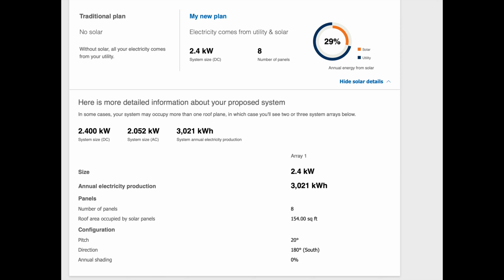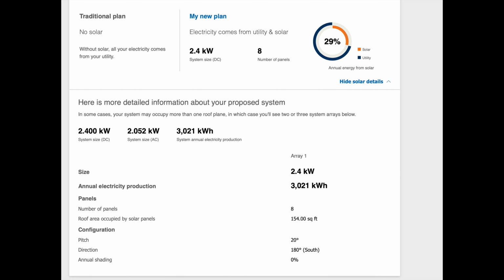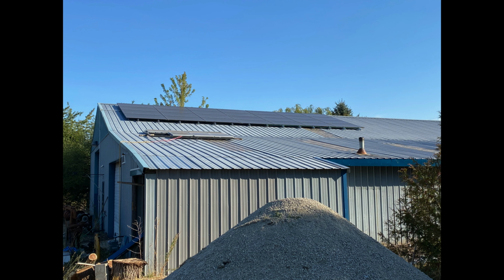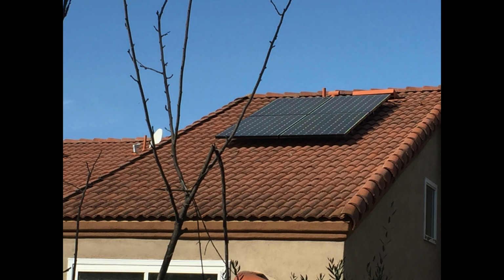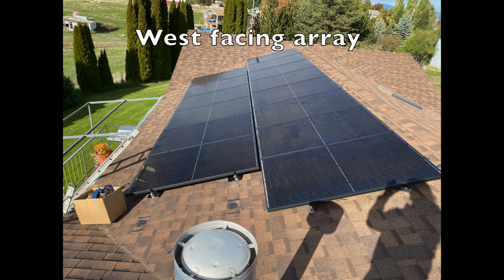Not enough panels on there.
I have seen a number of small solar arrays in my neighborhood lately, and I think the owners will be sorry in the future for not adding more panels.